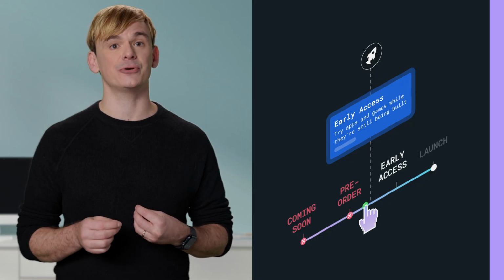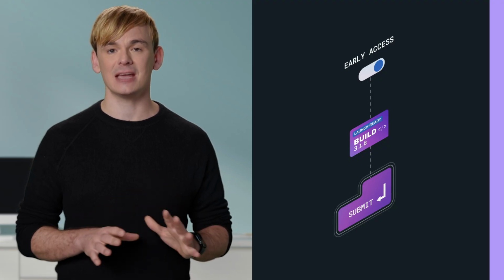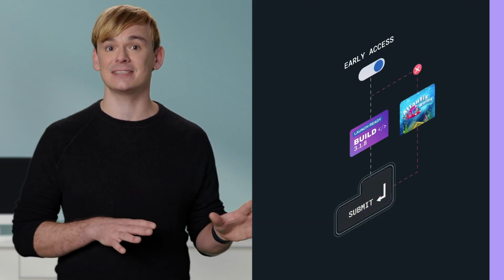Build Momentum with Meta Horizon's Launch Features: Early Access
Launching an app on the Meta Horizon Store has become multi-faceted; it doesn’t just start on the day of publish. What you do prior to shipping your app on the Meta Horizon Store is more important than ever. It demands a strategic launch that’ll help you stand out. A strong pre-launch makes titles easily discoverable before Day 0 and helps sustain momentum afterward. When discoverability is treated as an afterthought, developers tend to face an uphill battle for visibility post-launch. To help you find success on the Store, we've created a series of launch features that help you test early, gather feedback, and build anticipation before release. This guide offers a deep dive into how each feature works and how they can help strengthen your debut to carry energy into launch

*Early Access: An Open Beta for Ongoing Refinement*
Launch your app with an Early Access label, signaling to users that it’s still in development. Reach a broader audience, gather real feedback, and continue refining your app post-launch. The best fit for Early Access is when your app is stable and enjoyable, but not fully polished. Remember, this is still your only chance to make a first impression, so consider carefully if you're ready for an audience. It's especially well-suited for free-to-play (F2P) apps, where lowering the barrier to entry helps you reach more players and build momentum. And since the app is free, users tend to be more forgiving in their reviews.